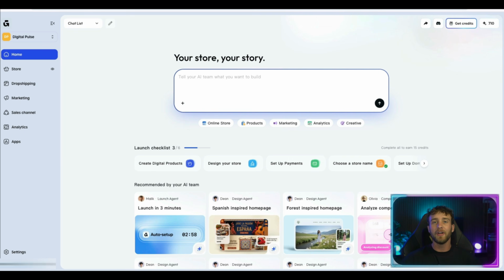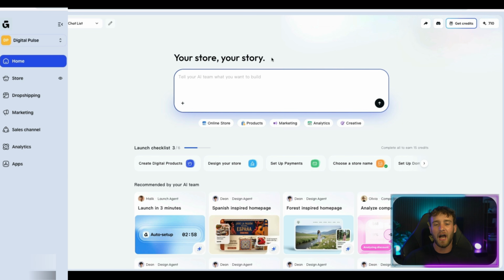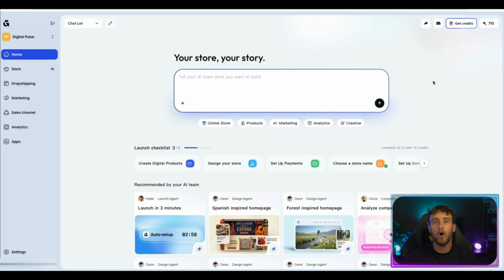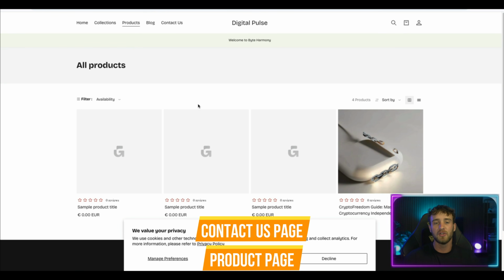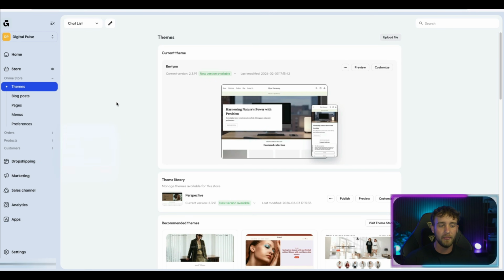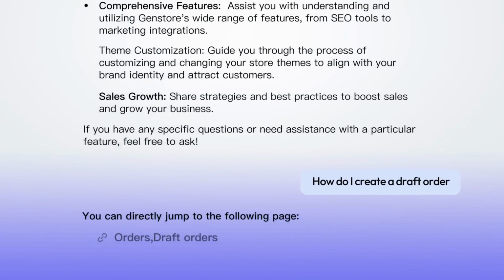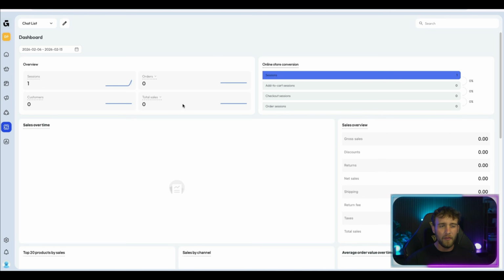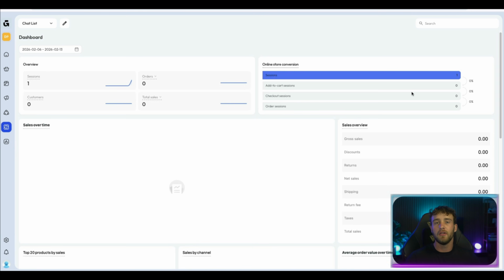I Tested The Best AI Tools for Ecommerce in 2026 ( Ecommerce Website Design Tutorial)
Master the best ai tools for ecommerce 2026 and automate ecommerce website design!

🚀 Revolutionize Your Sales with the Best AI Tools for Ecommerce 2026
Stop struggling with manual setups. In 2026, the best ai tools for ecommerce don't just wait for commands—they think with you. Genstore is a revolutionary platform that handles your entire ecommerce website design process automatically. From creating high-converting homepages to building complex product structures, this AI ensures you bypass setup paralysis and start selling immediately.

By leveraging these advanced best ai tools for ecommerce, you gain an AI assistant that analyzes your analytics in plain English. If you’ve been looking for a way to simplify ecommerce website design while gaining deep business insights, Genstore is the answer. It identifies where buyers lose interest and explains exactly how to fix your sales funnel, turning confusing dashboards into actionable conversations.

💎 Key Features of Genstore & Fulfillman
Automated Store Building: Complete ecommerce website design including layouts and product pages generated in minutes.
Conversational AI Analytics: Ask "why am I losing sales?" and get direct, data-driven answers.
End-to-End Automation: Combine Genstore’s design power with Fulfillman’s world-class fulfillment and shipping.
No-Code Interface: Zero technical skills required to launch a professional-grade online brand.
Decision Support: Remove fatigue by letting the AI agent tell you exactly what is working and what is failing.

00:00 AI That Thinks With You: Best AI Tools for Ecommerce 2026
01:30 Genstore Dashboard: Managing Your Ecommerce Website Design
03:00 Step-by-Step: AI Builds Your Complete Store Automatically
04:30 Store Preview Demo: Professional Layouts in Seconds
05:45 How to Integrate Fulfillman for 100% Automation